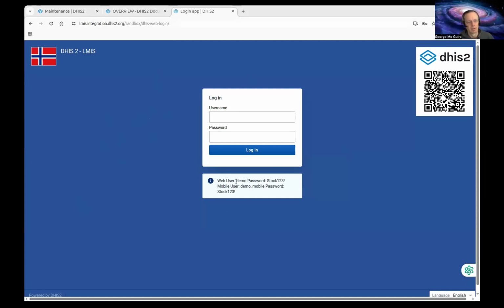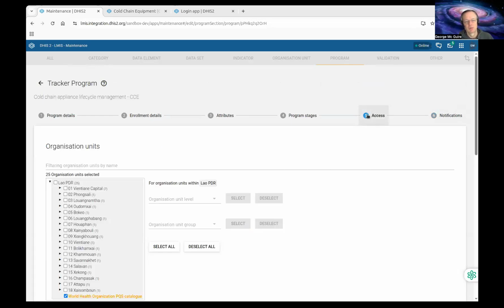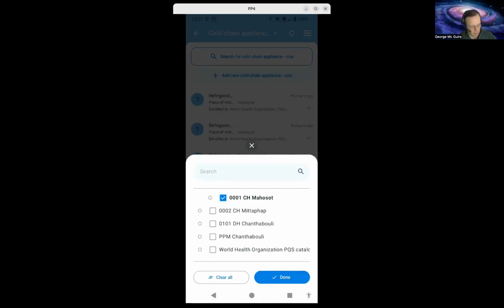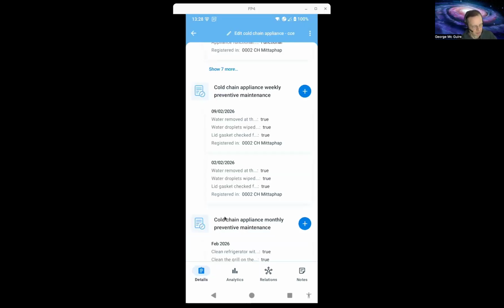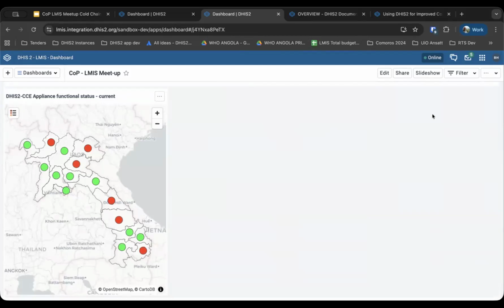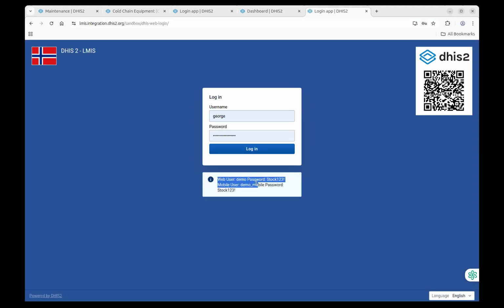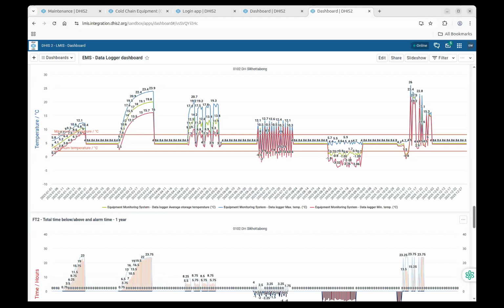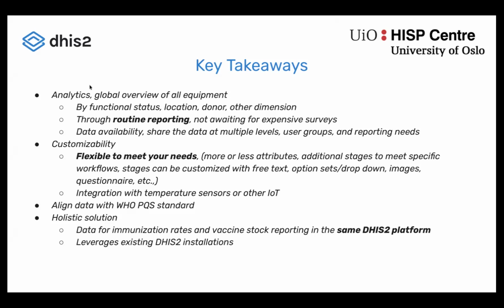LMIS and Supply Chain Meetup: Cold Chain Equipment Lifecycle Management and Temperature Monitoring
The LMIS and Supply Chain Meetups are your chance to connect directly with the DHIS2 LMIS team and other community members working on LMIS projects.

In this meetup on LMIS and Supply Chain, Breno and George discuss Cold Chain Equipment (CCE) Lifecycle Management and Temperature Monitoring and show a demo.